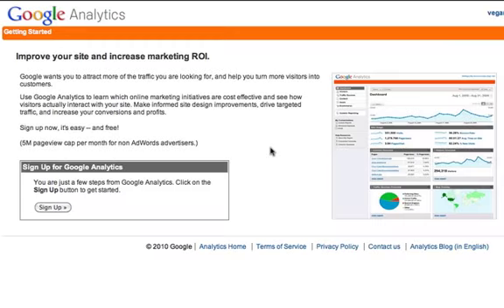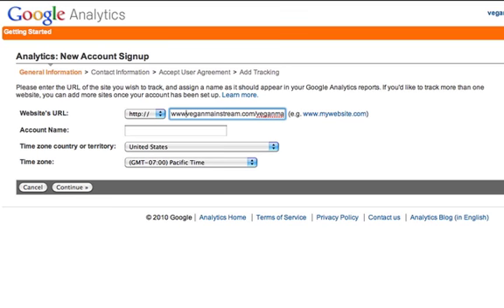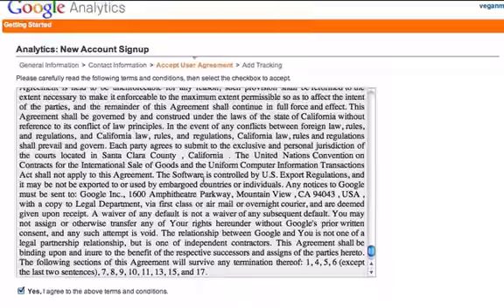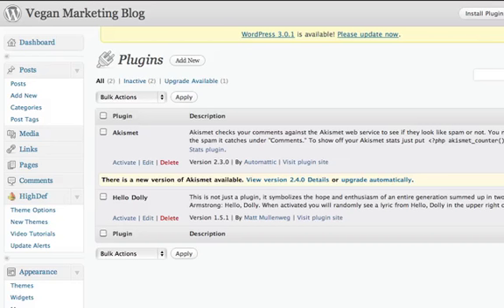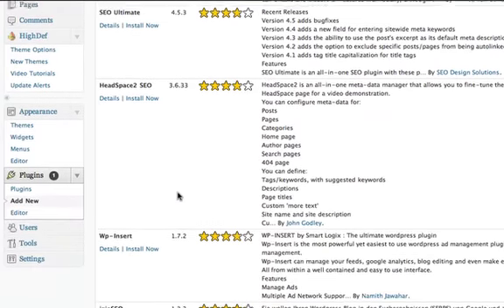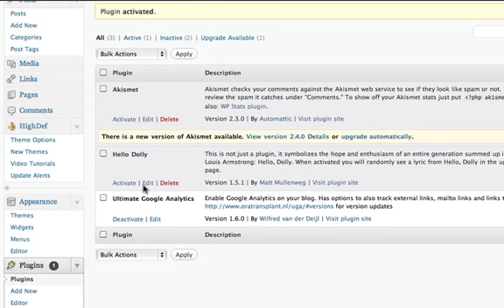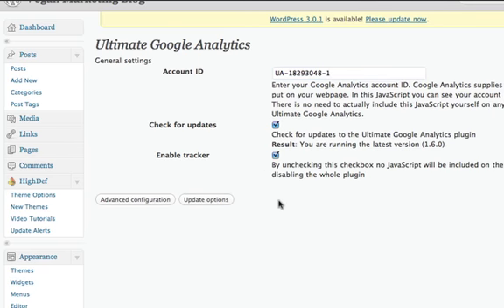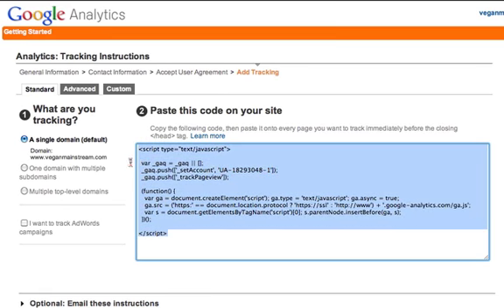Vegan Marketing: Google Analytics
Getting Started Marketing Serices By Vegan Mainstream. This videos focuses on setting up google analytics on a website or blog.